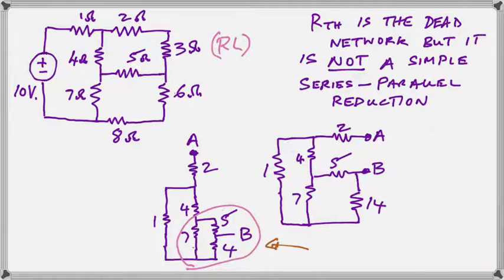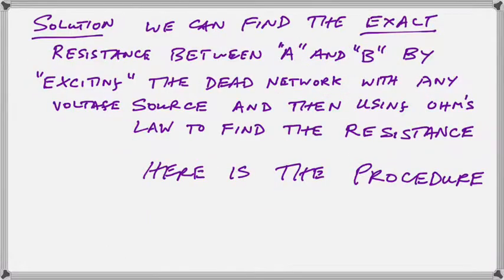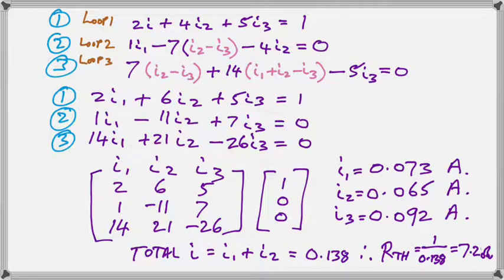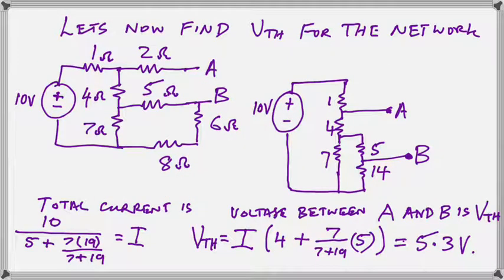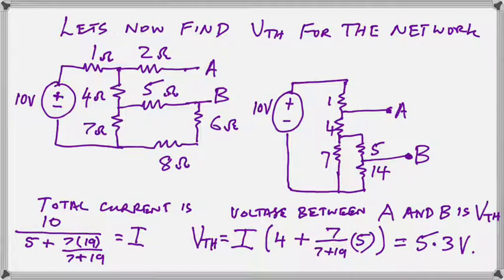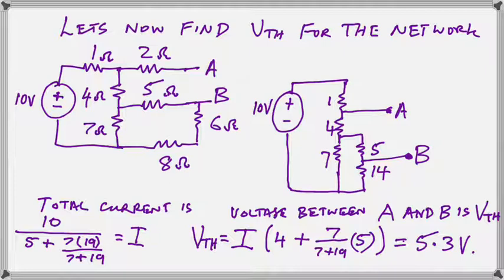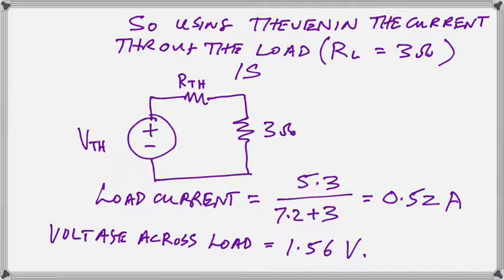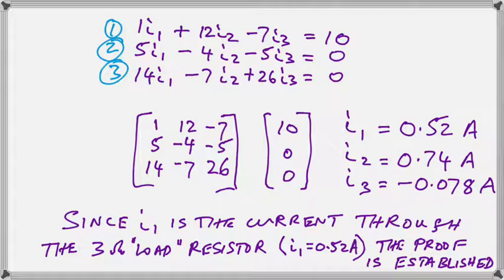How to quickly solve very complicated resistor networks in Circuit Analysis using clever technique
In this video I show you a simple technique to handle any resistive network that you cannot reduce using simple series and parallel formulas. why not ace your Circuit Analysis by watching my videos and remember to subscribe for more